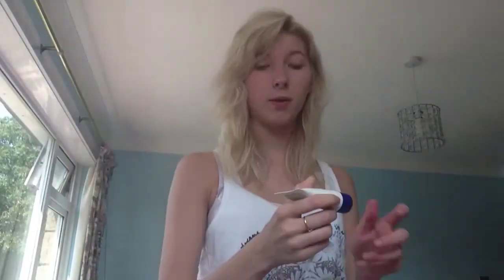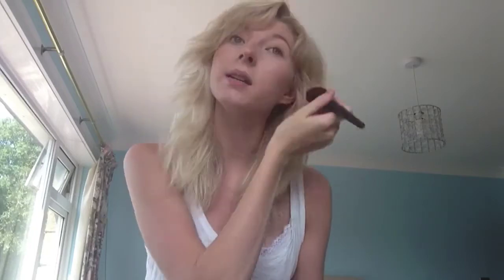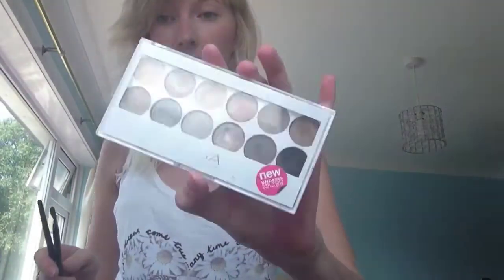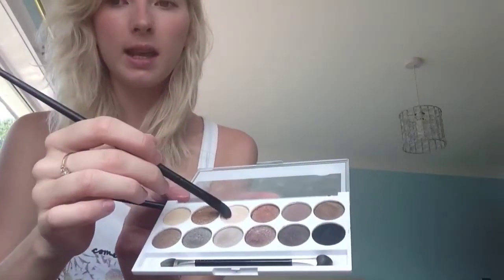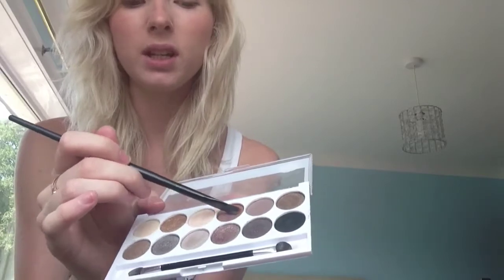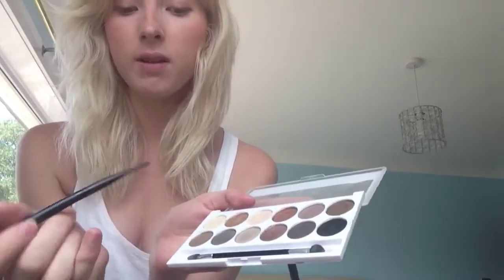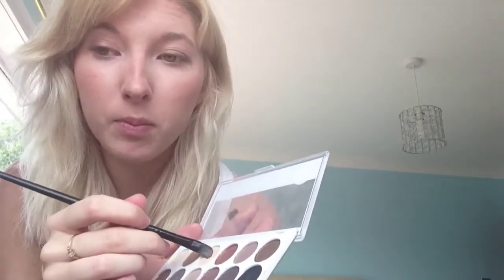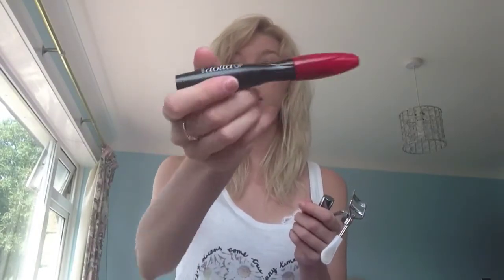My everyday makeup tutorial